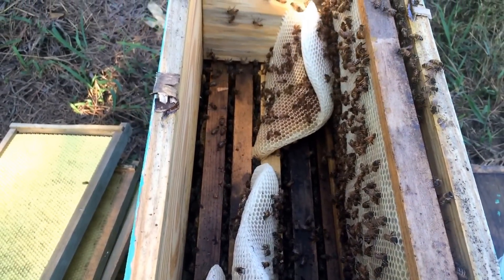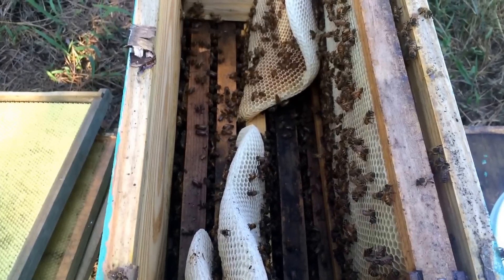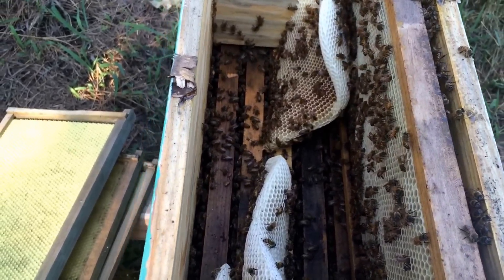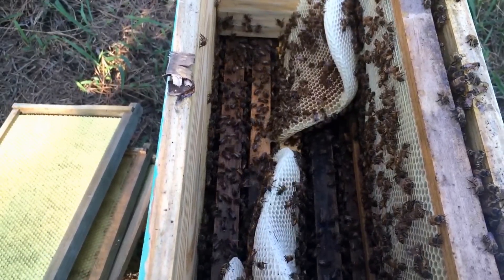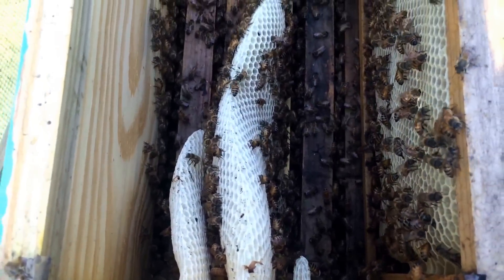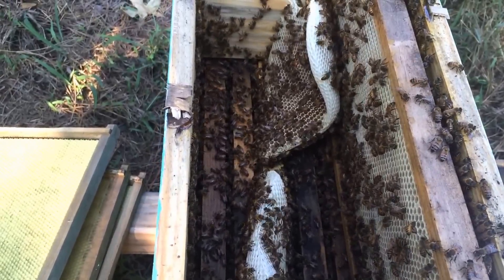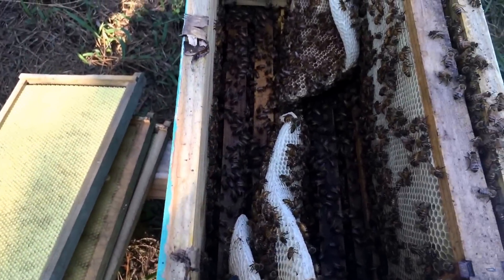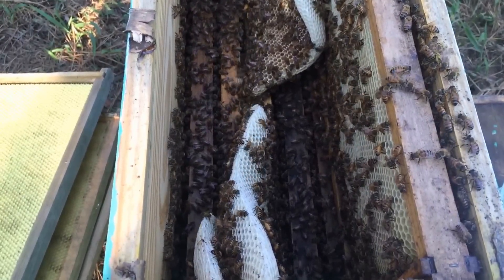Messy Natural Comb - Violating Bee Space in a Beehive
I have to share this, as I'm always preaching for folks to honor proper bee space. Here I did not. My thought in doing this was that if the bees needed extra space they might draw the combs from the lid. But instead they drew them from the sides of the box, and went horizontal. This is not common, but I've stumbled across it once or twice before on removal jobs.

Anyway, you can see how the combs are collapsing under their own weight. This is just asking for beetles to get in and make a mess. So I'll cut all this out, freeze it and use it for feed later. I'll now put in the proper frames so the bees can draw more combs if they see fit.